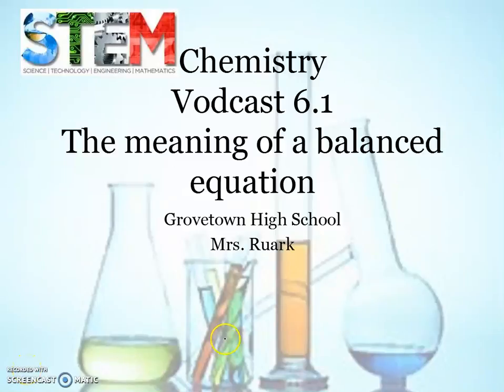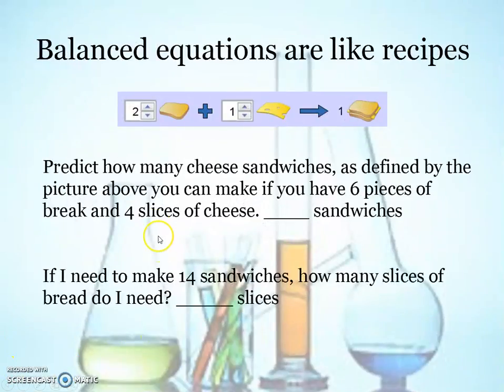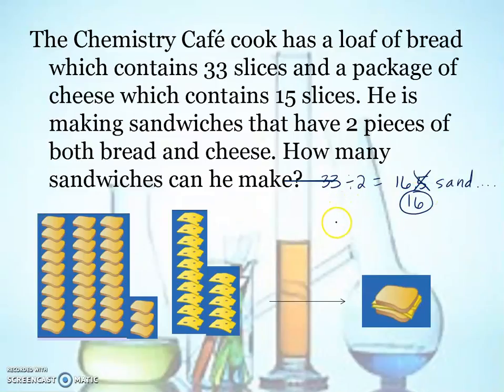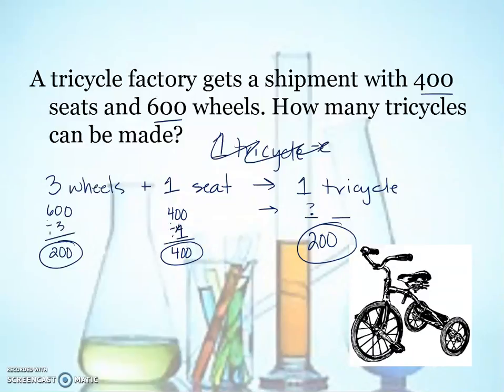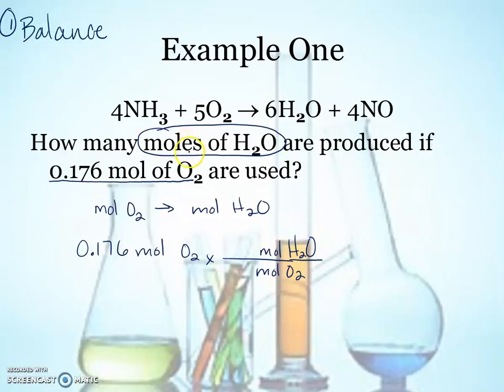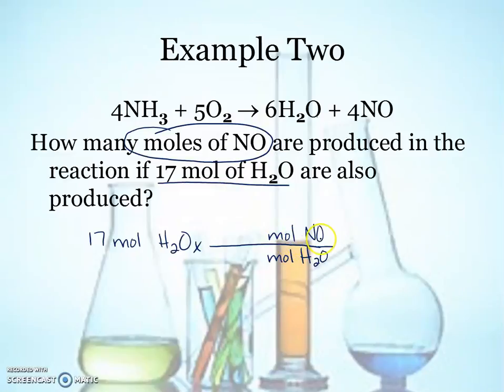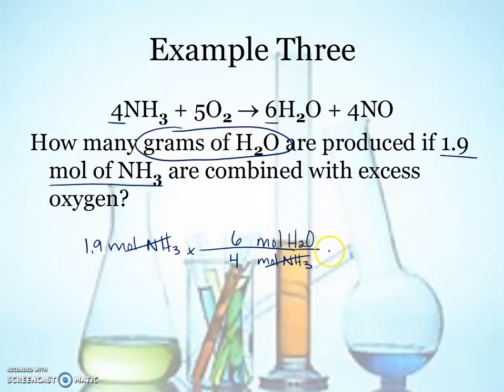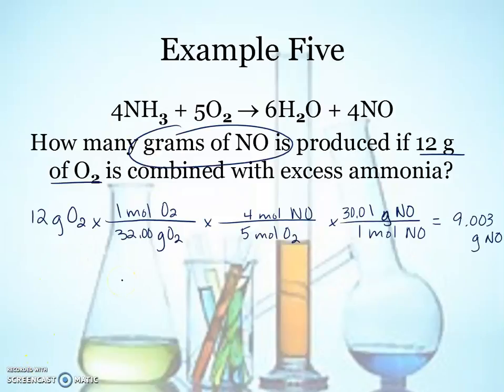6 1 Meaning of balanced equation